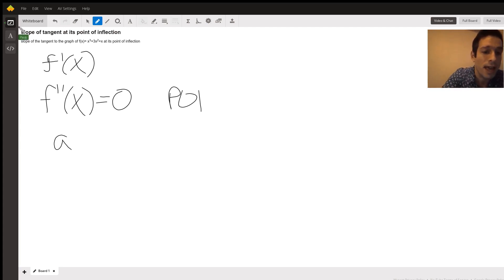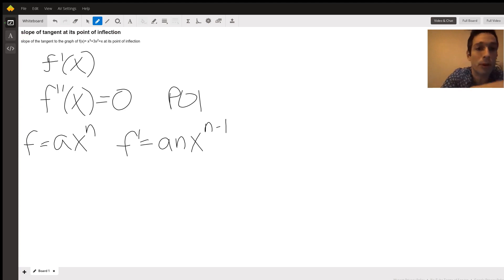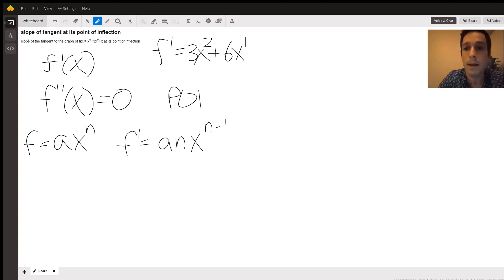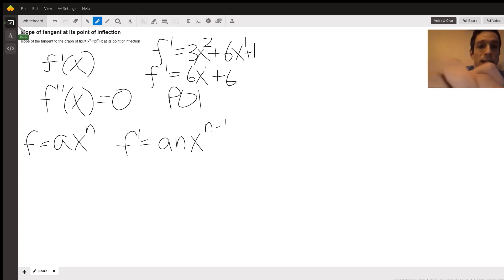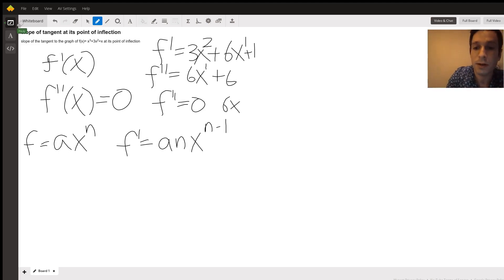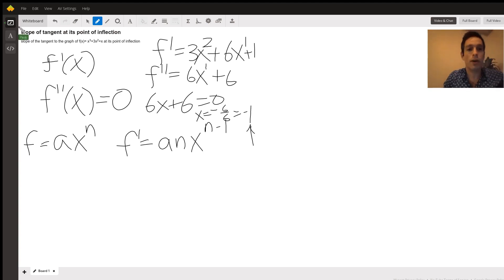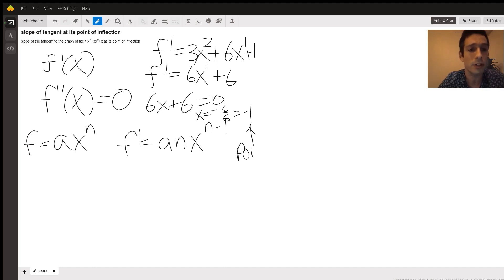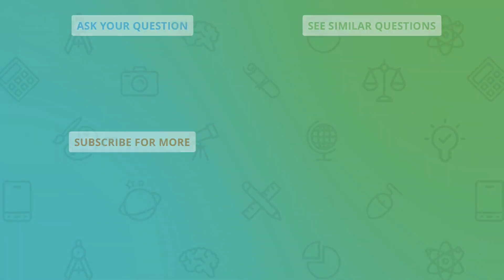Finding the Slope of the Tangent at the Point of Inflection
Question: slope of tangent at its point of inflection
slope of the tangent to the graph of f(x)= x3+3x2+x at its point of inflection

Answered By:

Pauly G.
Pauly G Math & Physics Tutor Extraordinaire